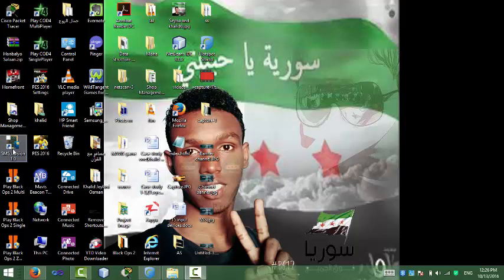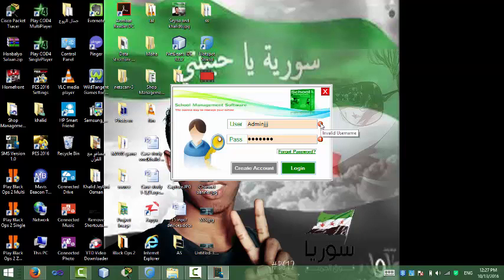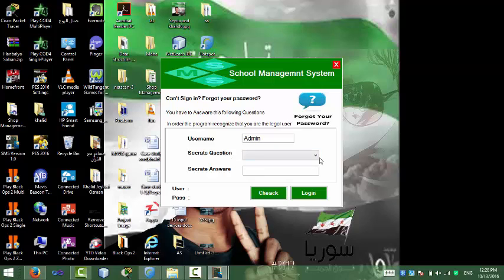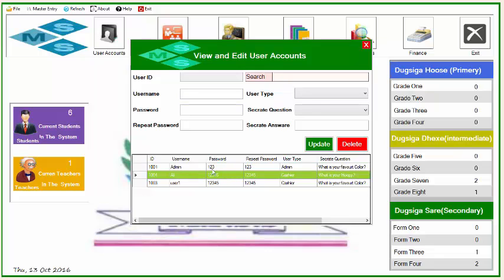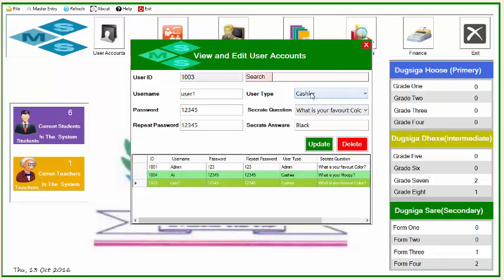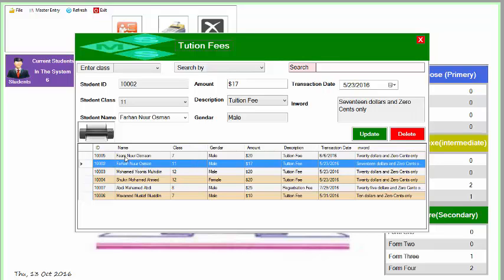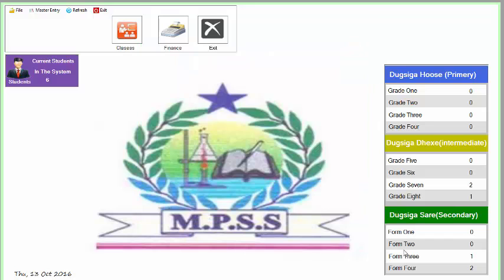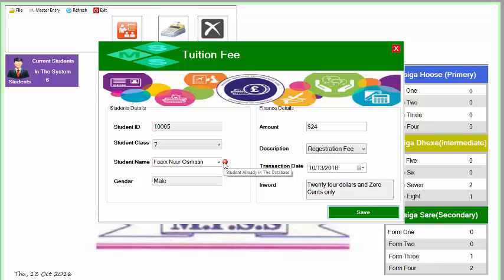School Management system Vb net and Sql server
School management system the best way to manage your school